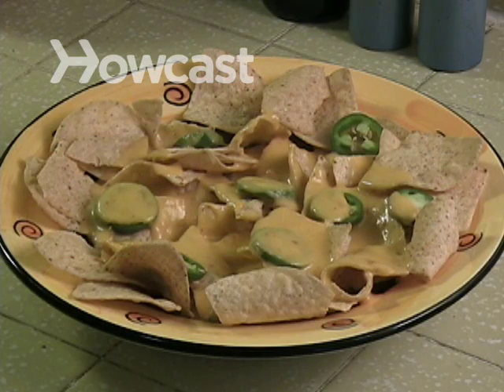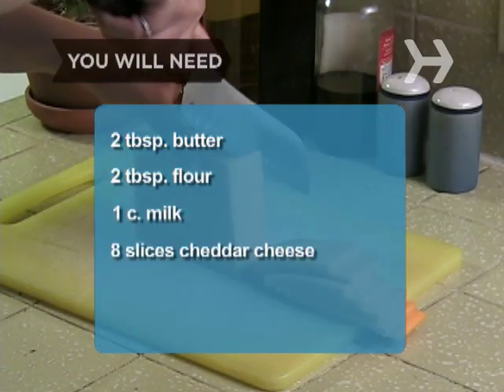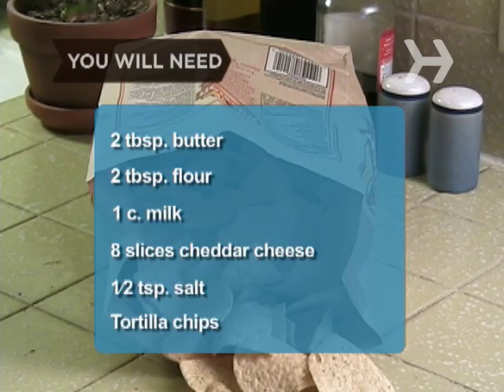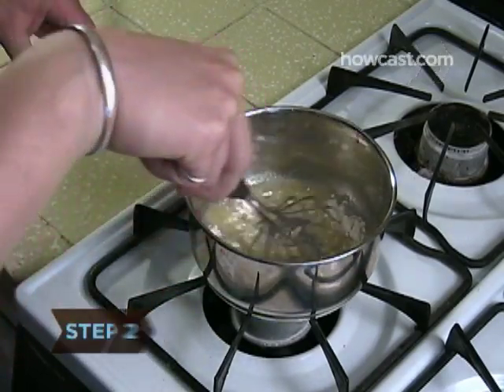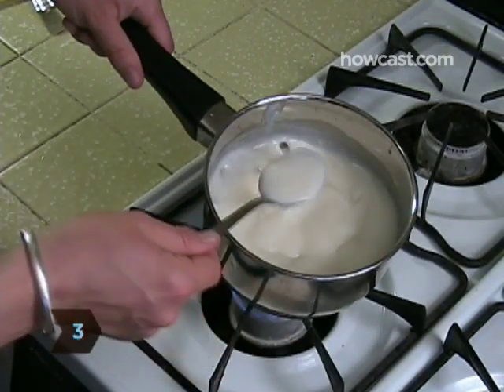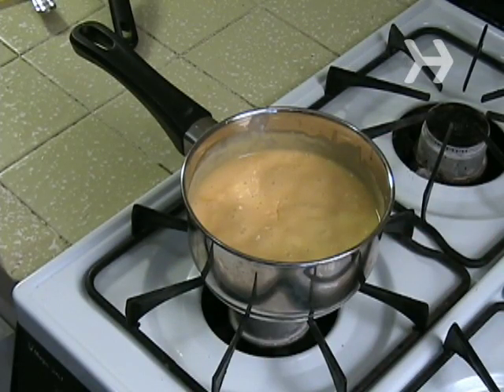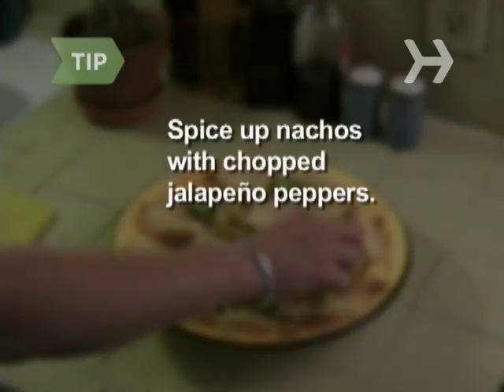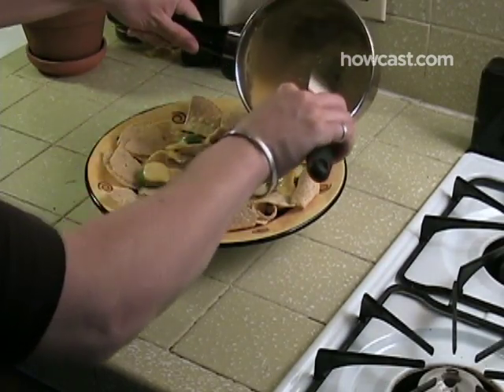How to Make Cheese Nachos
If you're looking to make top-notch nachos, you've come to the right place.

Step 1: Melt butter
Melt the butter over medium-low heat in a saucepan.

Step 2: Whisk in flour
Whisk in the flour.

Tip
Add the flour one tablespoon at a time to avoid clumping.

Step 3: Add milk
Add the milk after the flour has settled. Mix until the sauce has an even consistency.

Step 4: Add cheese and salt
Add the cheese and salt. After the cheese has melted, turn the burner to low, and allow the sauce to simmer for 10 to 15 minutes.

Step 5: Prepare the chips
Spread one-half of a bag of tortilla chips on a large platter.

Tip
For a little spice, spread chopped jalapeno peppers over the chips.

Step 6: Bake chips
Bake the chips at 300 degrees for about 10 minutes.

Step 7: Spread cheese
Remove chips from the oven and spread the cheese evenly over them. Serve immediately, and enjoy!

November 6th is National Nachos Day, and October 21st is the International Day of the Nacho.